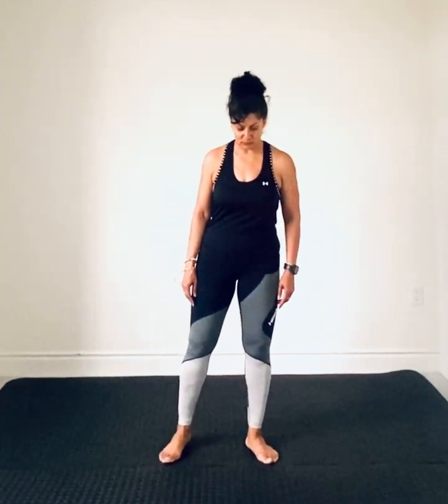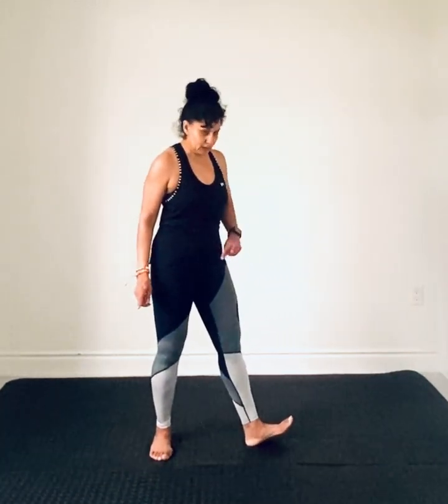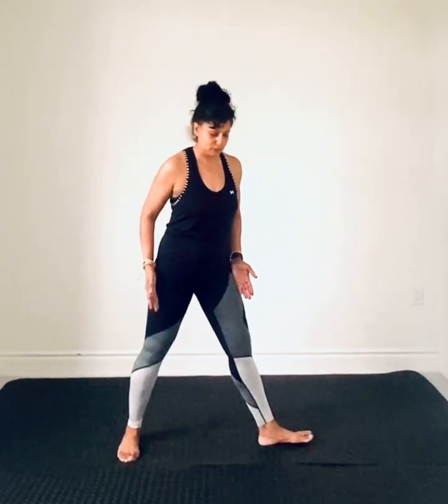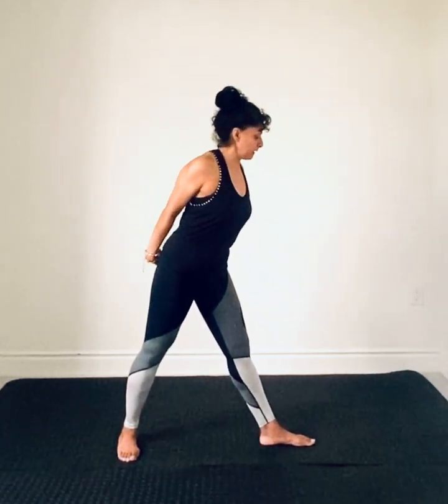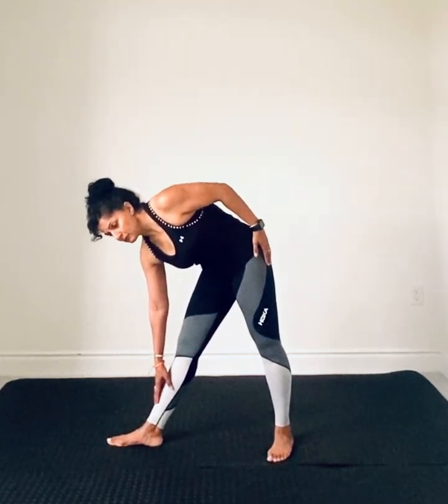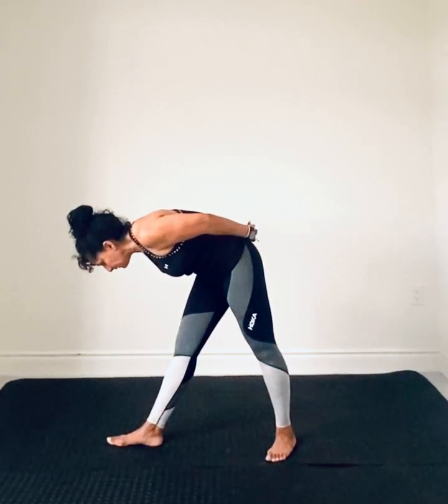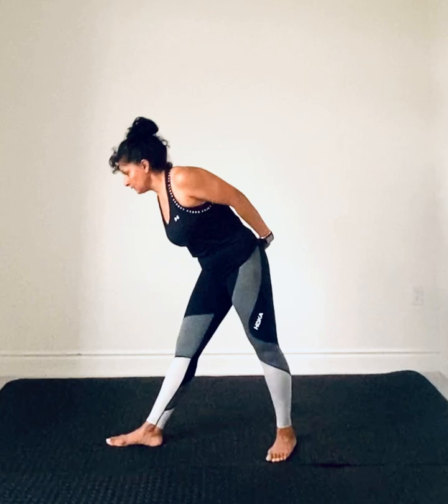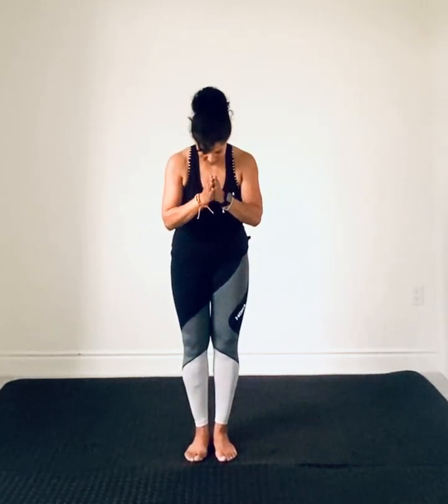21 Day Yoga Challenge - Day 3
Day 3 - 21 Day Yoga Challenge
Got tight hamstrings? Try this Pyramid Pose to alleviate tightness and improve flexibility.